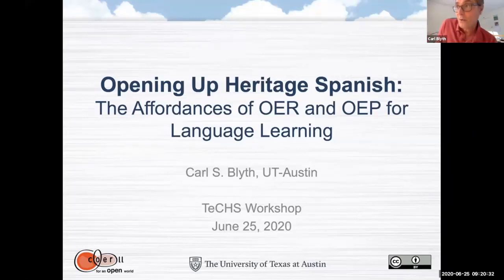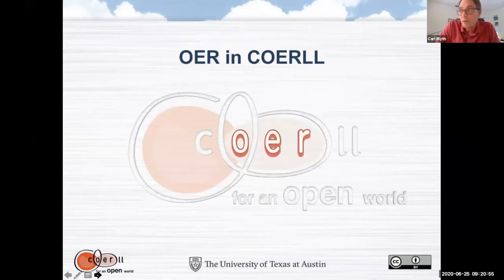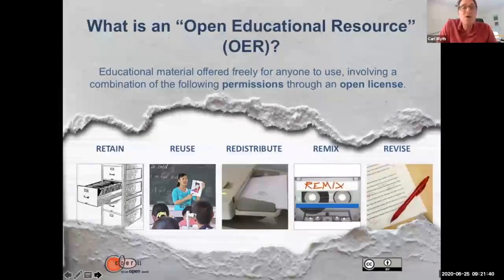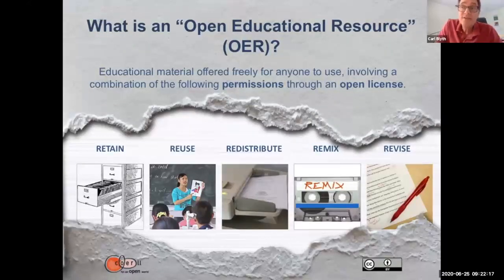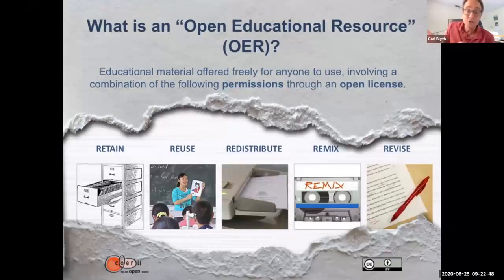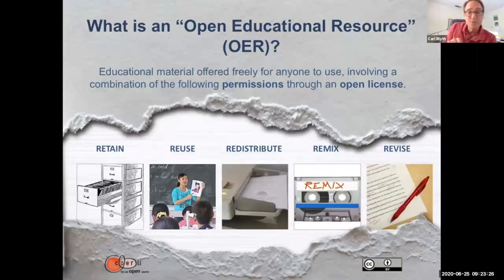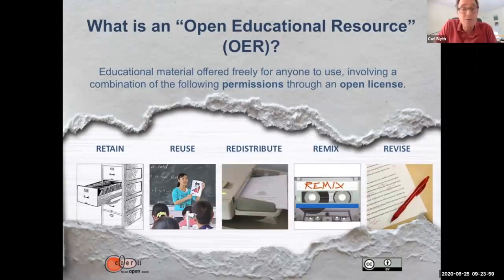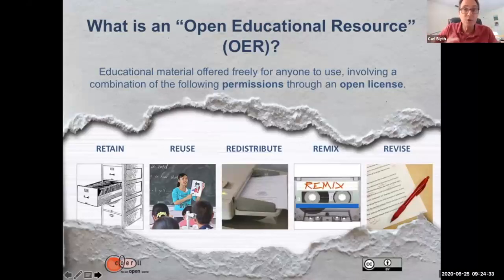TeCHS M6 L1 Introduction to OER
Dr. Carl Blyth describes core features of diverse OER for language learning showcasing projects from COERLL.